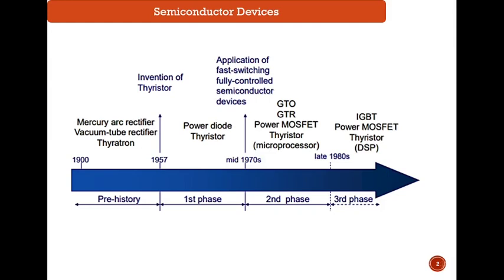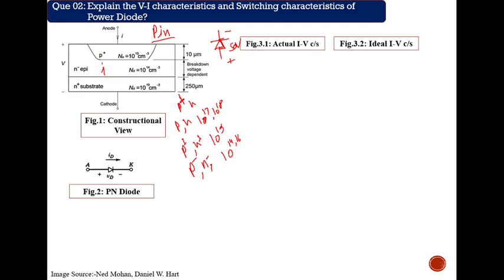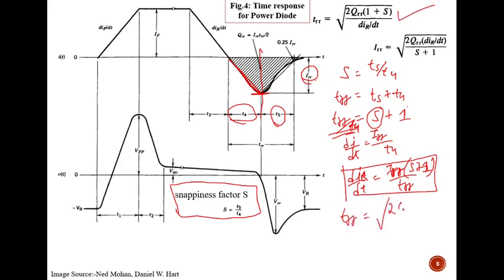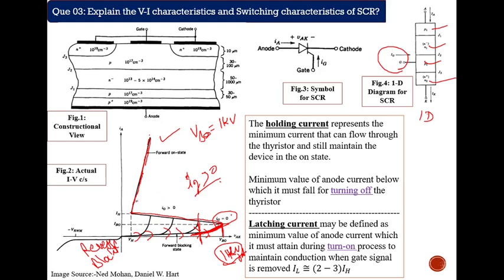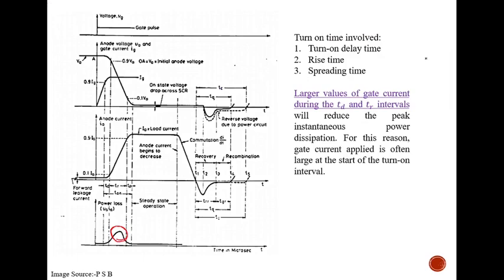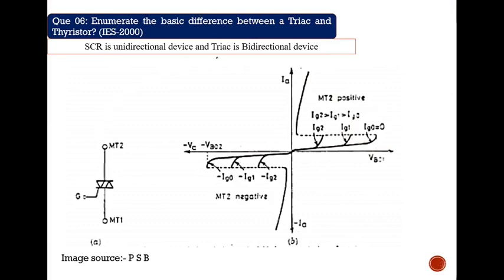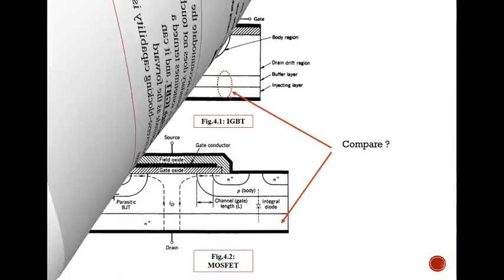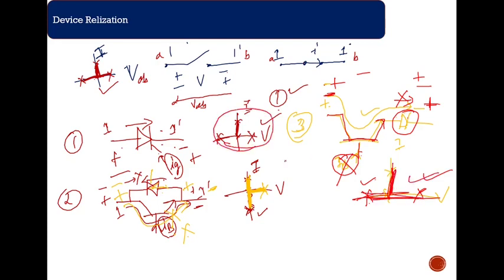Lect-02||Power Semiconductor Devices ||Power Electronics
This video will help you to understand the concept of power Semiconductor Devices in a different and creative way. Basic Questions are
# Classification of Power Electronics Devices?
# Explain the V-I characteristics and Switching characteristics of
               Power Diode?
# Explain the V-I characteristics and Switching characteristics of SCR?
# Explain the Problem of 𝑑𝑉/𝑑𝑡 or reapplied voltage?
# Discuss the advantage of SCR over power BJT ? (IES-98)
# Enumerate the basic difference between a Triac and Thyristor? (IES-2000)
# What is an IGBT ? Sketch the cross section and equivalent circuit of an IGBT? Discuss advantage and disadvantage (IES-1997) ?
# Device Relization